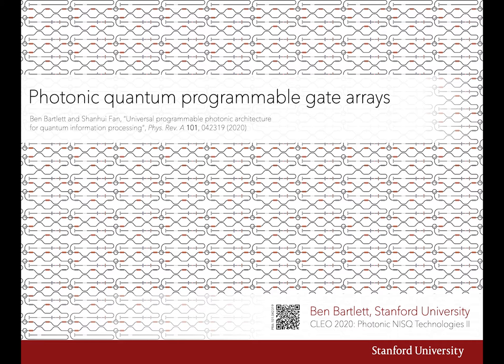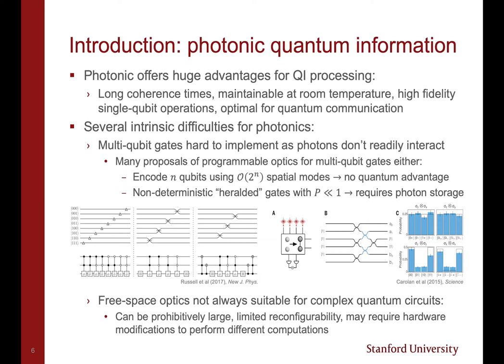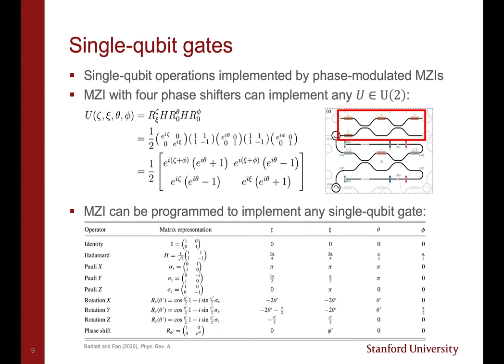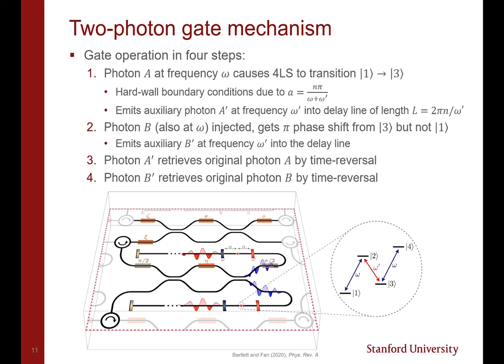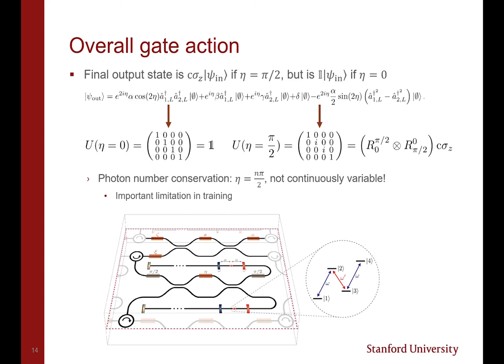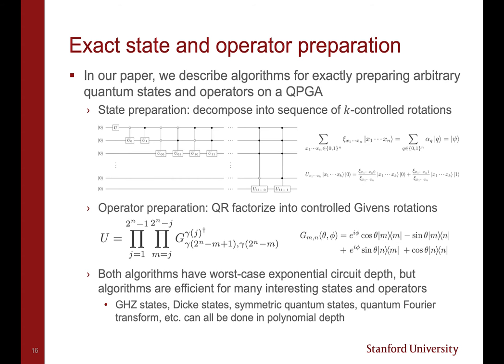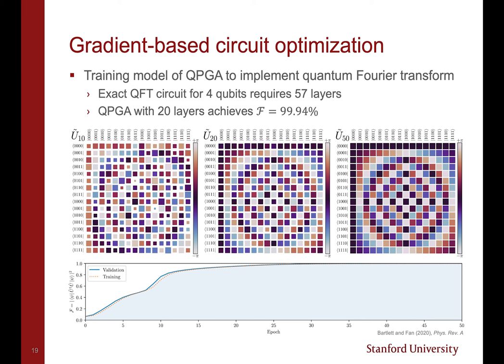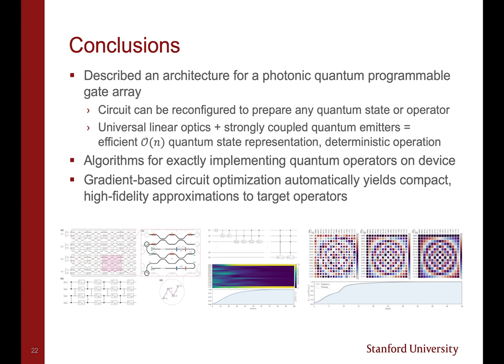CLEO 2020: Photonic Quantum Programmable Gate Arrays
This is a technical talk delivered at the Conference on Lasers and Electro-Optics (CLEO) on May 11, 2020.

Abstract: We describe a photonic integrated circuit architecture which can be reprogrammed to prepare any quantum state or operator, in principle deterministically. Gradient-based circuit optimization can automatically implement highly compact approximate quantum circuits with near-unity fidelity.